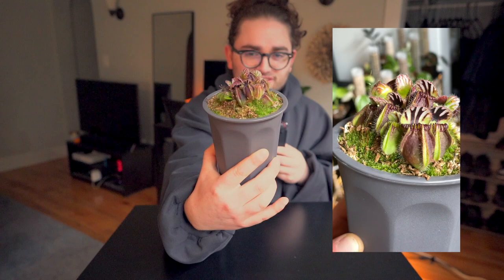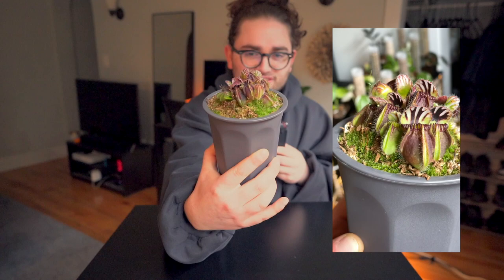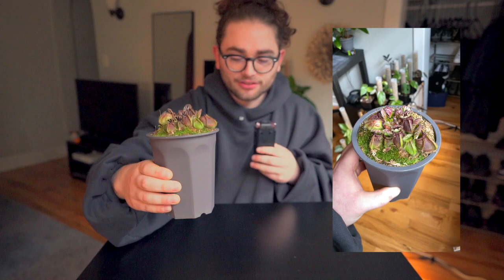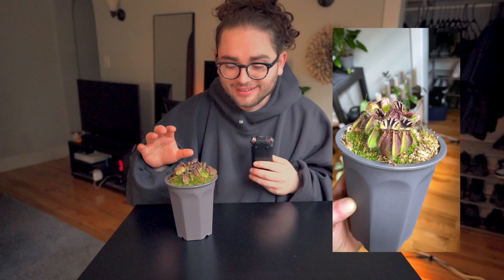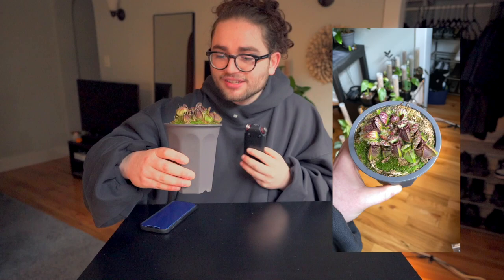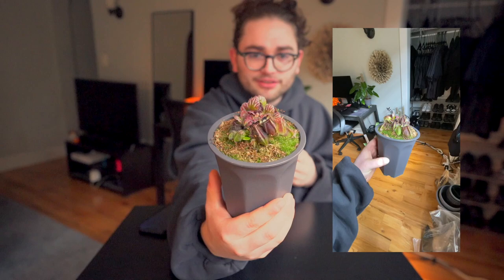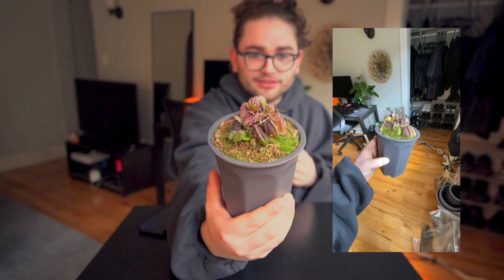CEPHALOTUS FOLLICULARIS - Plant Spotlight & Journey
Taking a look today at one of my most adored carnivorous plants, the Cephalotus Follicularis. This Australian pitcher plant forms in small mounds above the surface and stays on the smaller side. However, its small size does not take away from its intricacy. This plant has immaculate detailing as its matured, and we take a look at my journey with the Cephalotus Follicularis, along with some of my care practices! I hope you guys enjoy and be sure to check out my TikTok for more plant content!

00:00 Journey
08:03 Care Information